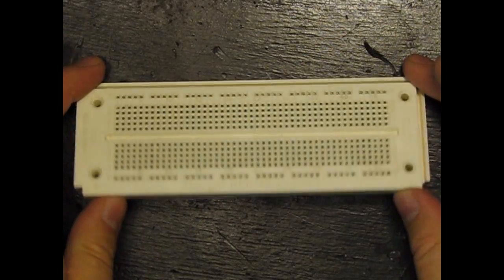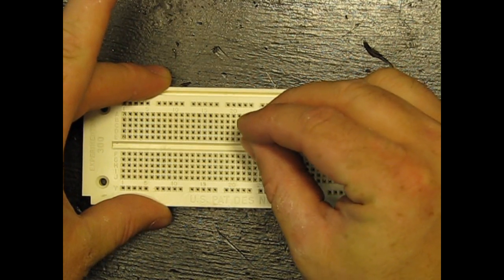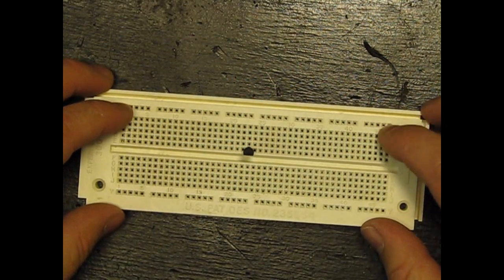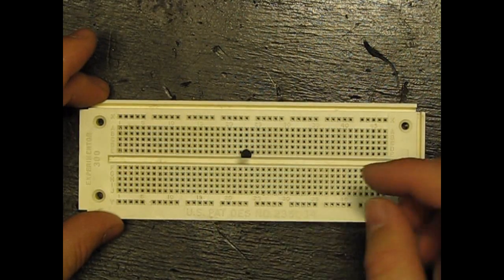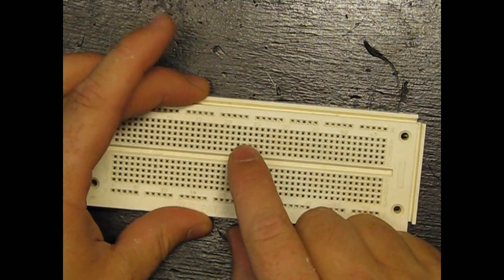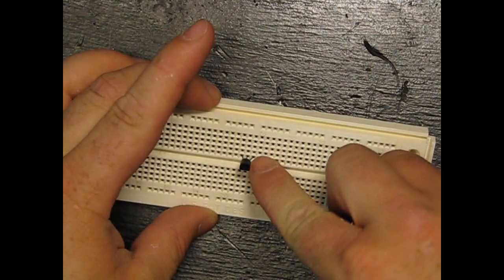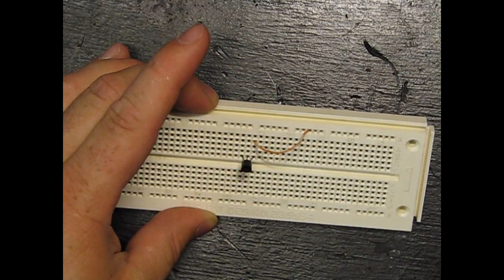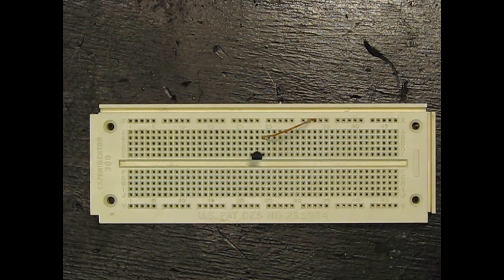How to use an Electronic Breadboard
Here I demonstrate how to use an electronic project breadboard.